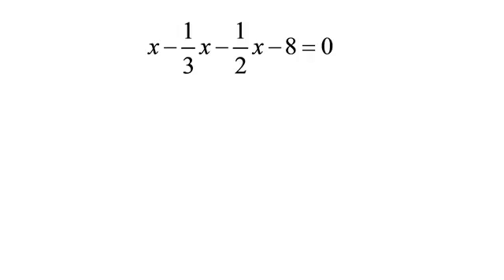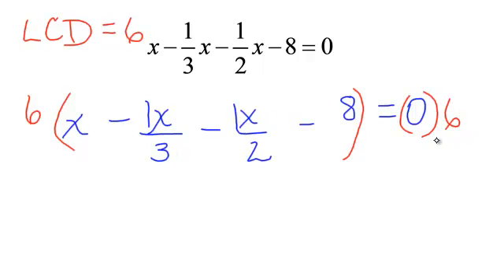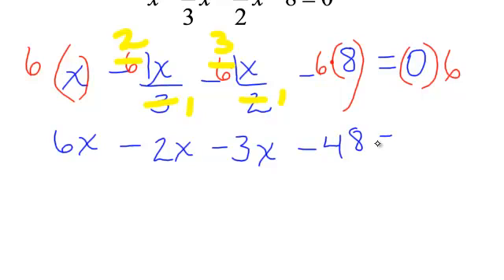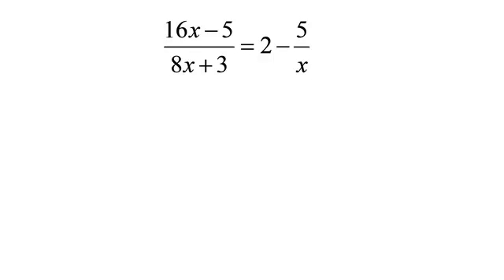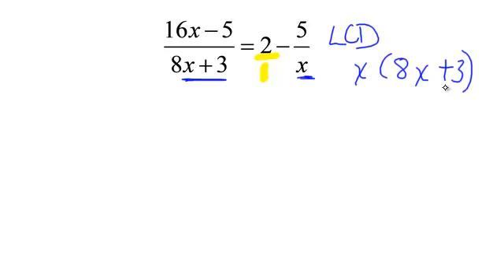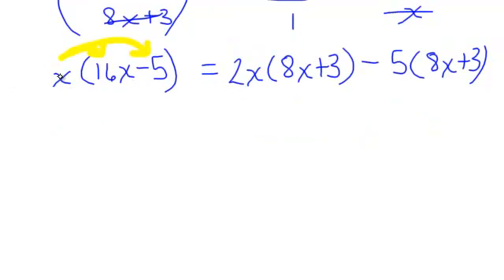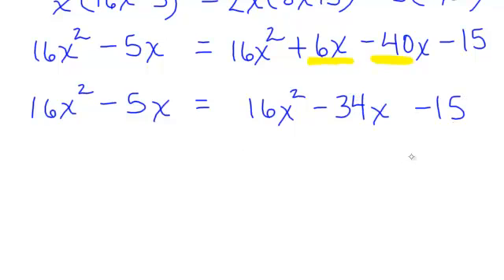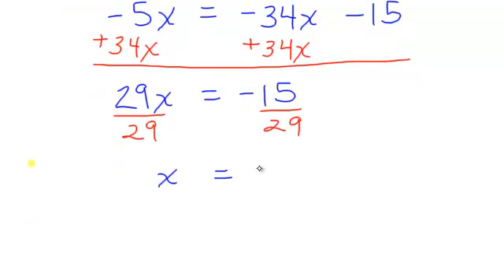rational equations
equations with fractions